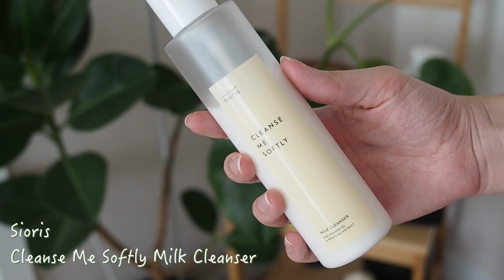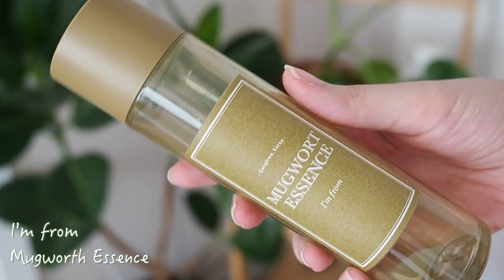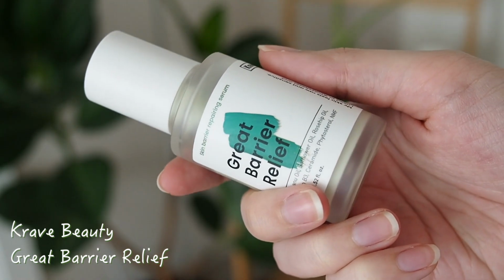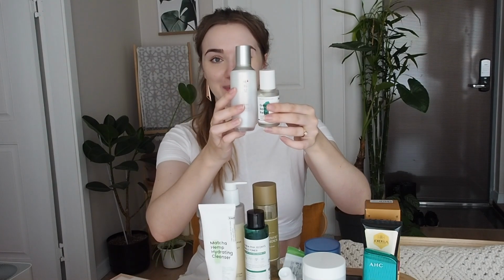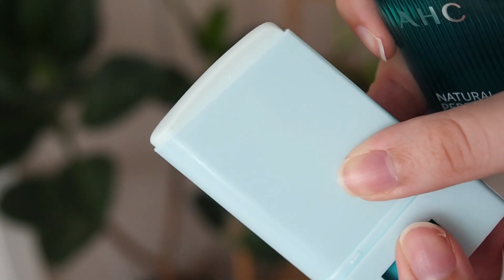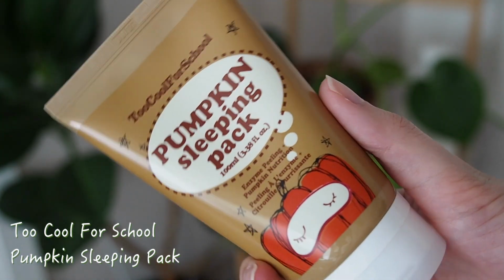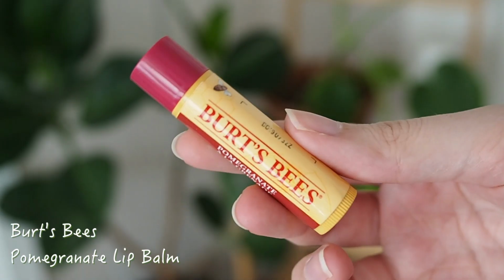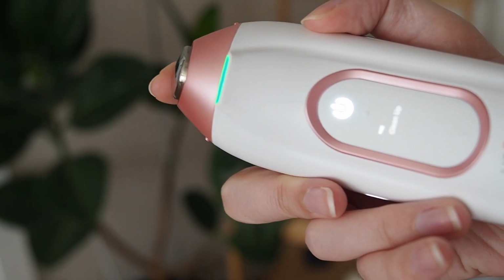My Korean Skincare Routine & Products I Can't Live Without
Join me as we chat all of my favourite Korean skincare products for the first time on this channel! I get asked so often about my skin care routine and I've never gone into much detail about it so I decided it was time to share it with you guys! I'm not a dermatologist, just someone would has spent many years trying out different products and doing my best to find ones that work. These are all of my favourite "holy grail" skin care items at the moment! What do you guys think of them? Have you tried any of them?

✨ SOME BY MI - AHA, BHA, PHA 30 Days Miracle Toner

✨ AHC - Natural Perfection Double Shield Sun Stick